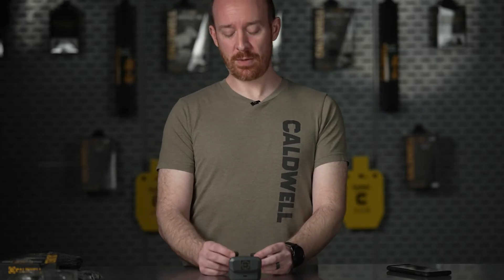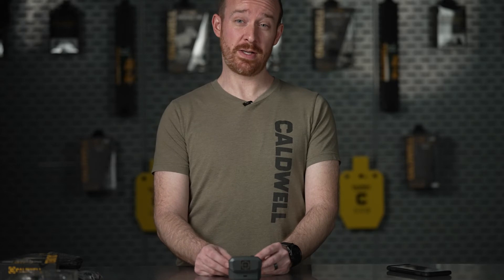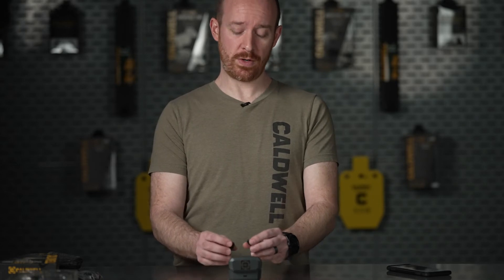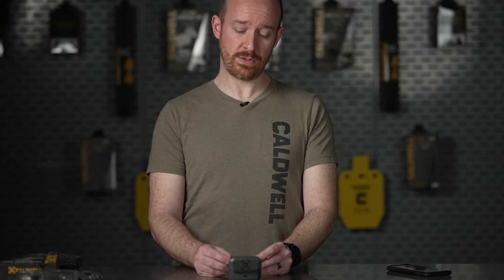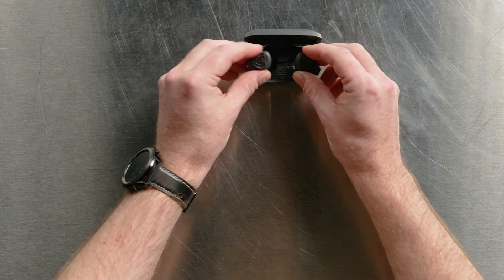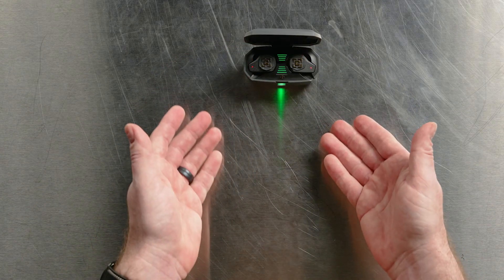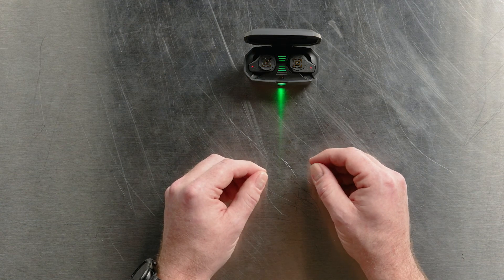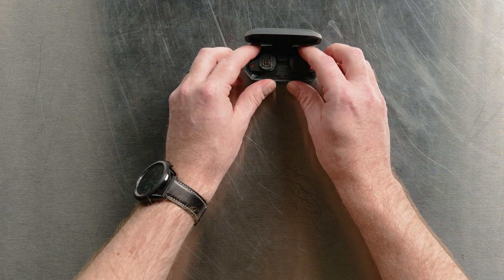Troubleshooting your E-MAX Shadows Pro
The E-MAX Shadows Pro are your favorite E-MAX Shadows with some new bells and whistles. The E-MAX Shadows Pro connect via bluetooth to your device for up to 6 hours of music or phone calls. The redesigned pro version of the Shadows feature push button controls to make it easy to adjust ambient noise, change volume, answer phone calls, and control your voice assistant app like Siri. This product contains an optional magnetic lanyard and a rechargeable storage case that has an LED Battery Level Indicator for each ear bud so you know when your E-MAX Shadows Pro are fully charged and ready for the range. Like the E-MAX Shadows, these come with multiple size earplug options for a custom fit for anyone. The custom sized foam tips achieve a rating of 25dB NRR.